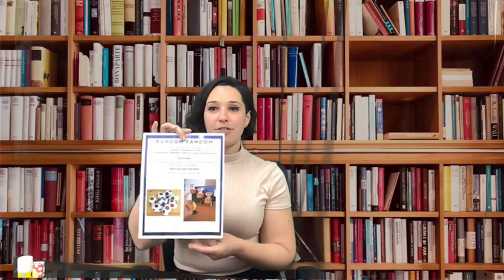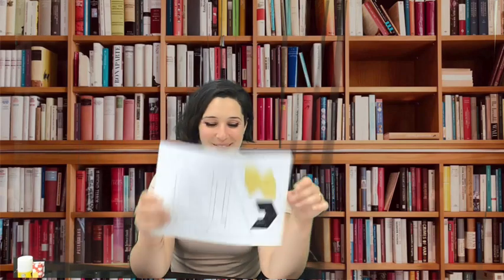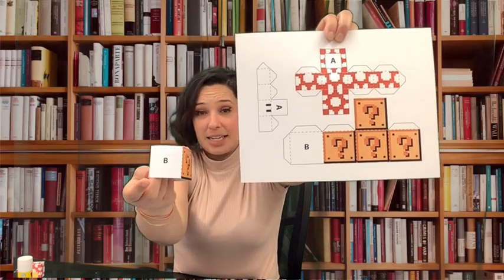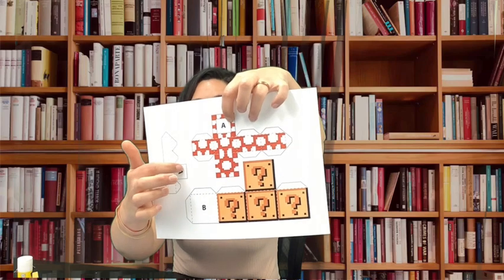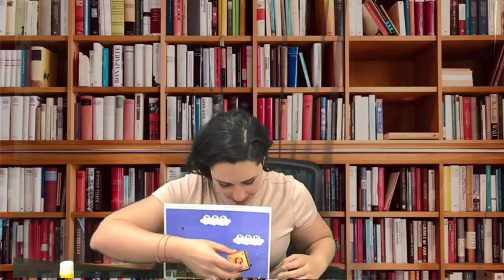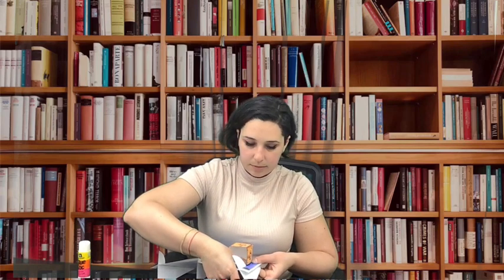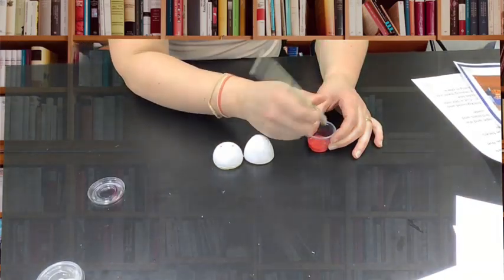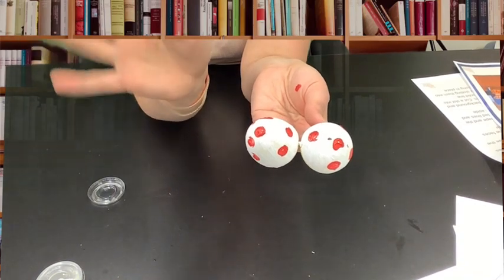Random Fandom: Super Mario Bros. April 13, 2023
Welcome to Random Fandom! This month we're celebrating Mario with these fun crafts!

Won't you join us?

What you need:  1 plastic egg ; 2 containers of paint (one white & one color) ; Mario Game templates ; paint brush ; scissors ; glue or tape.

To make the Game
Mushrooms and Blocks:
1. Cut out all the pieces from the card stock templates.
2. Fold the pieces on the dotted lines. Glue the tabs closed.
3. For the mushroom faces, glue the faces marked "A" to each other.

The Ammo:
1. Cut out the gold shape and the black base. Fold along the dotted lines and glue for each piece. Set aside.

The Background:
1. Cut out the background and stands. Fold along dotted lines. Cut a slot into the bases along the solid line.
2. Glue the stands into place by slotting them into the background and gluing in place.

Final Assembly:
1. Glue the blocks to the background (match up the faces labelled "B" on the boxes to the background markings labelled "B").

To Play:
Position the background on a desk, set up your mushrooms and flick away.
See who knock off all three mushrooms with the least amount of flicks.

To make the Yoshi egg:
1. Start by opening the plastic egg and laying it open on a piece of newspaper or a paper plate.
2. Paint the egg white. This may take several coats of paint so the original egg color doesn't show through. Allow each coat of paint to dry before applying the next.
3. Once the egg is completely white, use the second contain of paint, and a clean paint brush, to paint the large circle spots on the egg.
4. Allow to dry. Fill with candy, change, or anything else you can imagine.